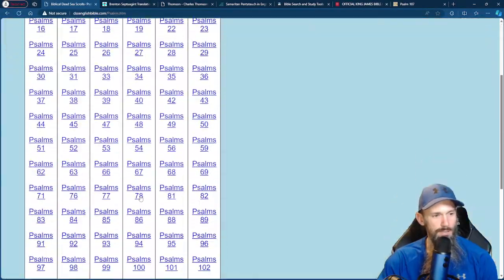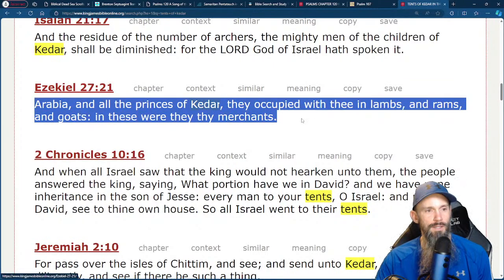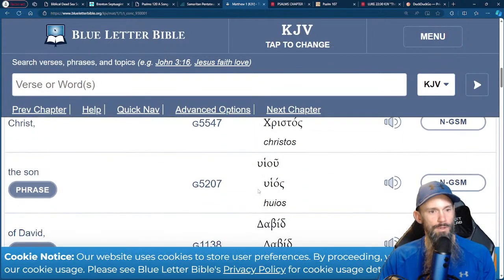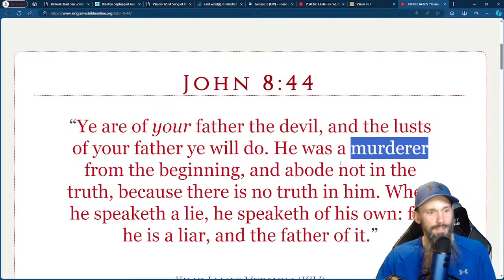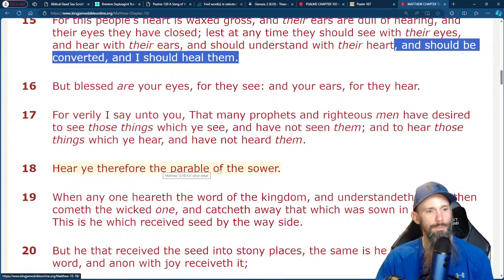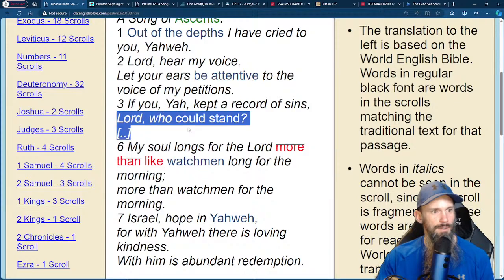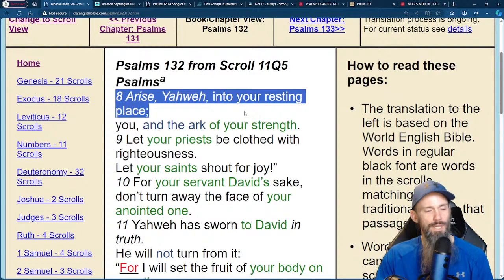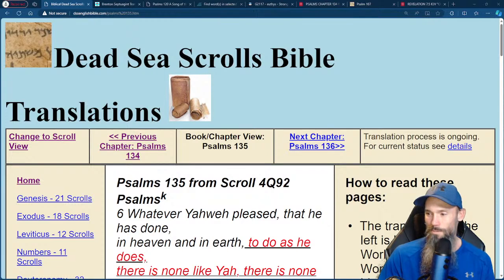The Book of Psalms chapters 120-135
Reading and studying the book of Psalms